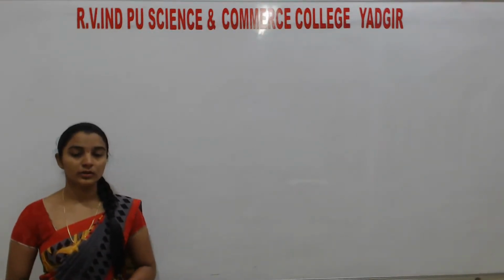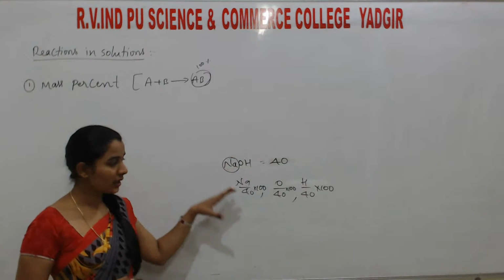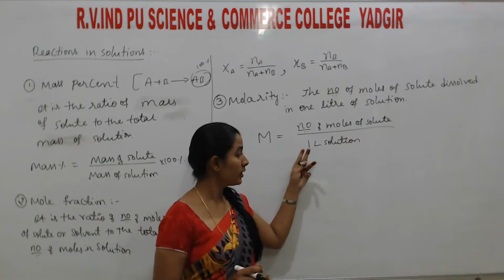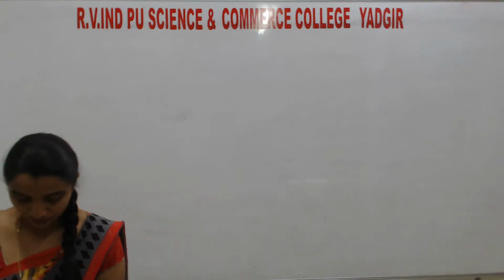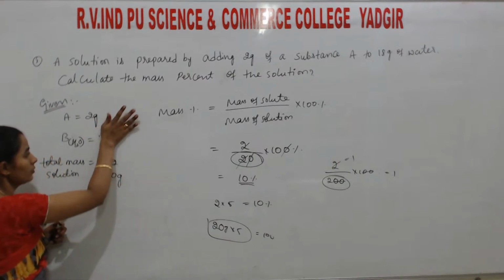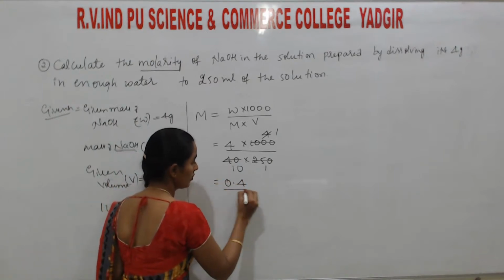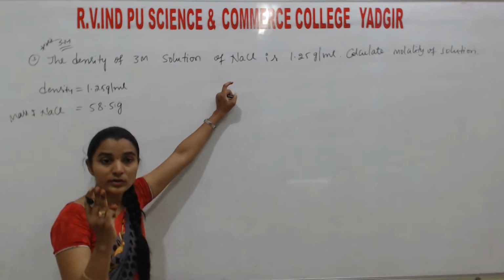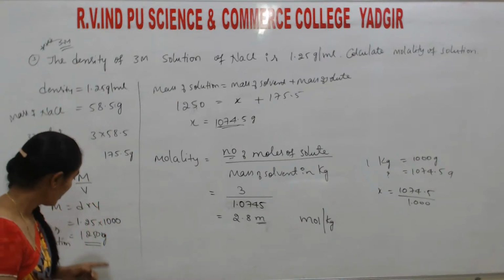class 11 SOME BASIC CONCEPTS OF CHEMISTRY day#10